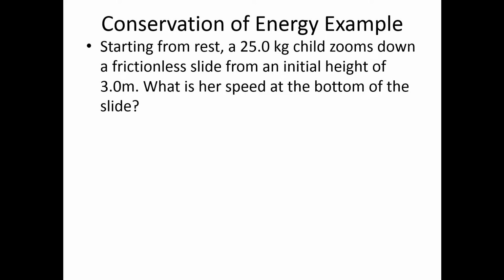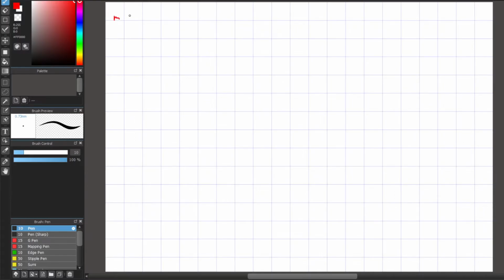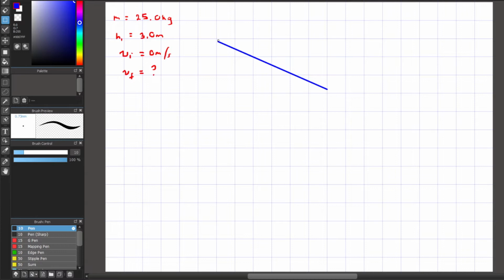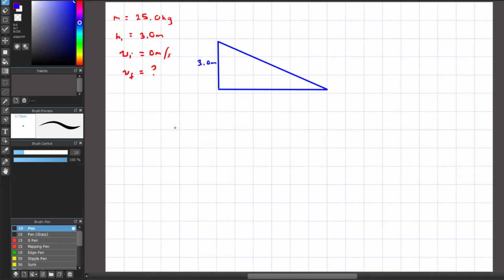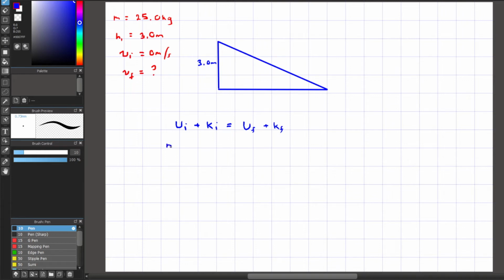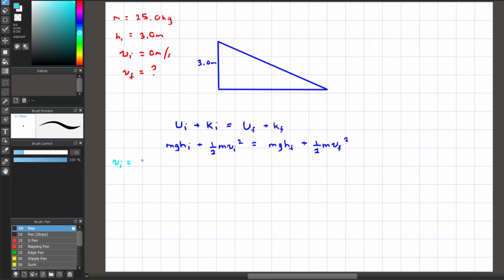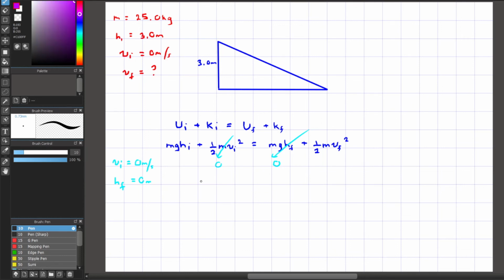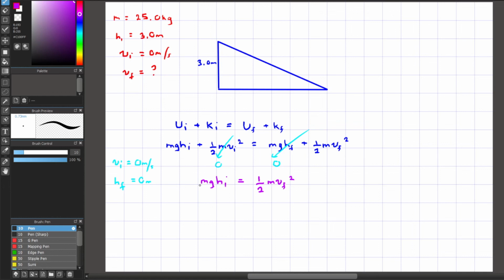Conservation of Energy Example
In this video, we will determine the final speed of an object by using the law of conservation of energy.